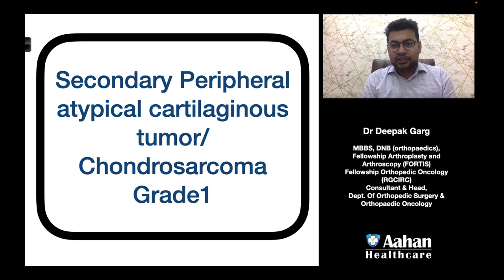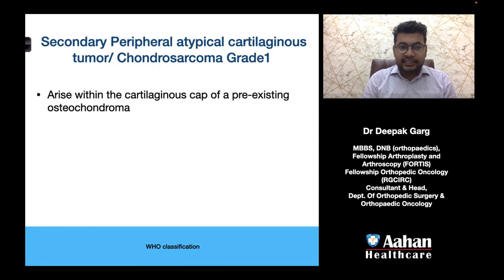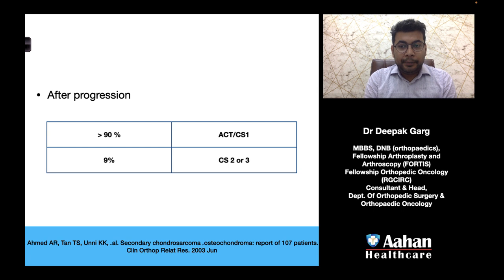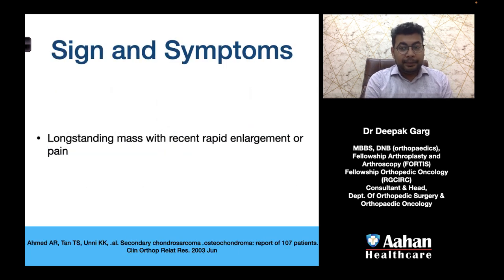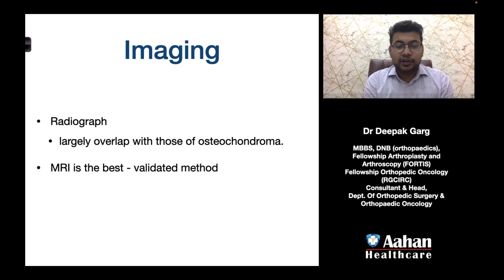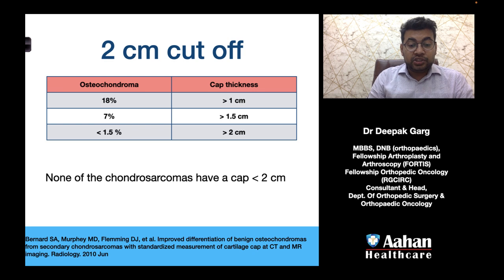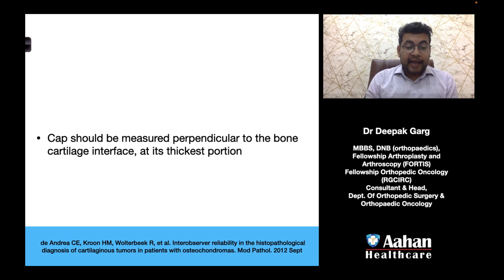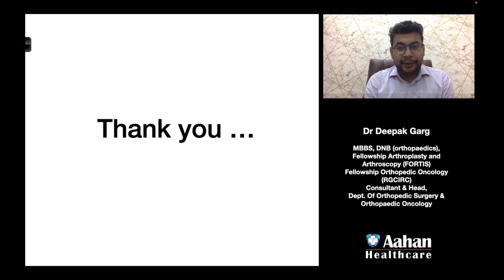Understanding Osteochondromas: Risk of Cancer Conversion | Secondary Peripheral ACT/CS1 Explained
In this informative video, Dr. Deepak Garg, an Orthopaedic Oncologist specializing in bone cancer, delves into the critical topic of osteochondromas and their potential to convert into cancer. Osteochondromas are common benign bone tumors, but what percentage of these cases turn malignant? Dr. Garg explains the nuances of secondary peripheral ACT (Atypical Cartilaginous Tumor) and CS1 (Chondrosarcoma Grade 1), providing valuable insights for the general public, orthopaedic residents, practicing orthopaedic surgeons, and fellow oncologists.

Understanding Osteochondromas
Risk Factors for Malignant Transformation
Secondary Peripheral ACT Explained
Overview of Chondrosarcoma Grade 1 (CS1)
Clinical Insights and Case Studies

osteochondroma, bone cancer, orthopaedic oncology, secondary peripheral ACT, chondrosarcoma grade 1, bone tumors, Dr. Deepak Garg, orthopaedic surgeon, cancer awareness, bone tumor treatment, orthopaedic education, medical education, oncology

osteochondroma, orthopaedics, chondrosarcoma, bonecancer, bonecancertreatment, enchondromavschondrosarcoma, enchondroma, orthopaedicsurgery, orthopedicshoes, sarcoma, orthopaedic oncology, bones, bonecancer, cancer, cancertreatment, drdeepakgarg